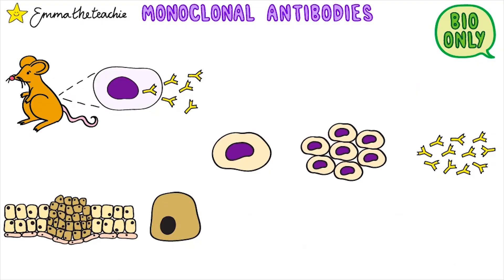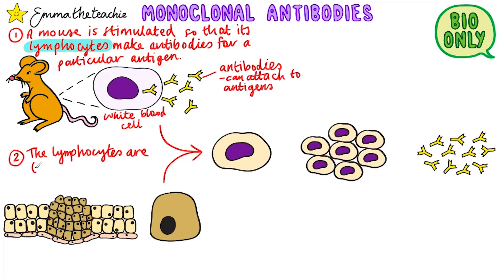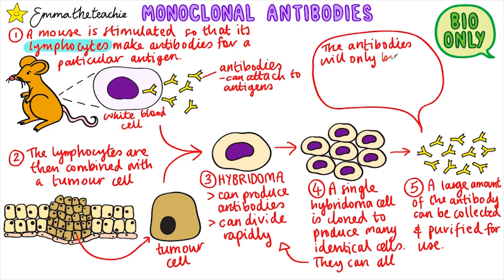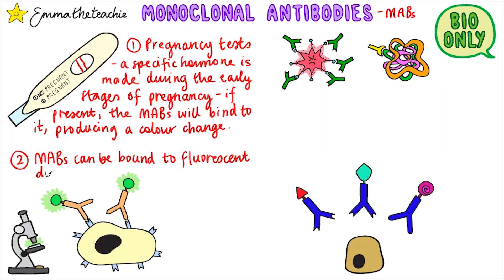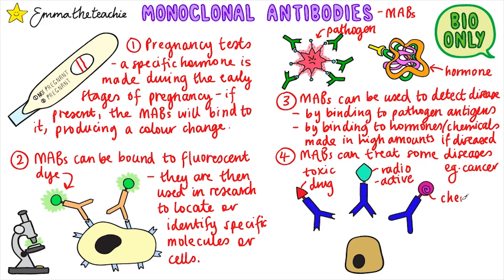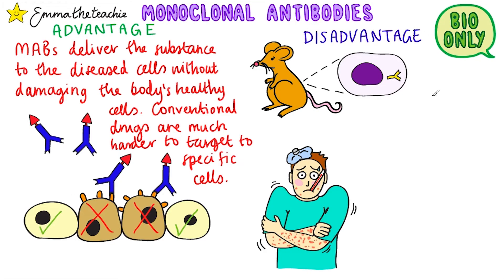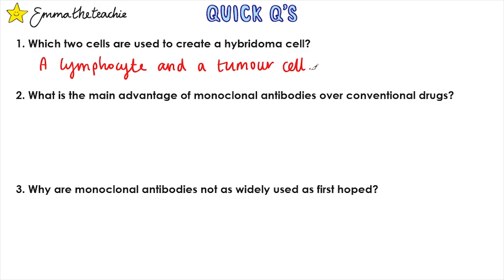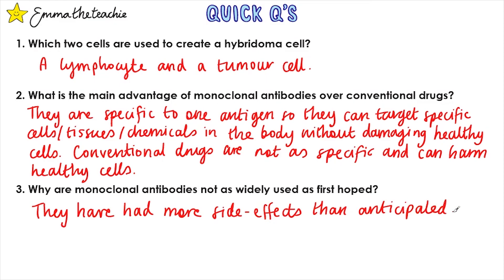Monoclonal Antibodies - GCSE Biology (Revision for 2020)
Monoclonal antibodies are powerful - we’ll look at how they are produced and how they’re used. to access diagrams, tasks and exam questions.

***This video is for the topic of Infection and Response for GCSE Biology and Combined Science (9-1) - it is written for the AQA specification but overlaps with other exam boards. Monoclonal Antibodies is BIOLOGY ONLY content - it is not needed for the Combined Science specification.***

We’ll start with how monoclonal antibodies are made in the lab. I’ll introduce the words lymphocyte and hybridoma - these are important to learn.

Then we’ll move onto the uses of monoclonal antibodies - there are 4 main ones to learn - you don’t need to know any details, but you could be given extra information to use to explain how they work. This is an application type of question.

Finally, we’ll look at the advantages of MABs over conventional drugs and the one big drawback of them.

To finish up, I’ll test you with some quick question to see what you’ve understood - a six mark question describing how they are made and used is possible.

I really hope this video helps & that you’ve enjoyed revising with me - let me know if there are any other videos you’d like to see!